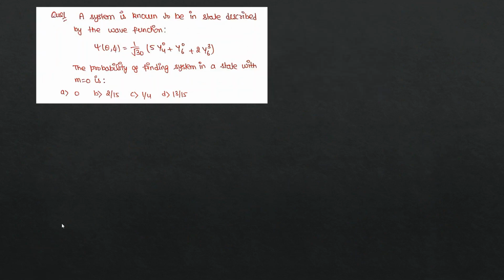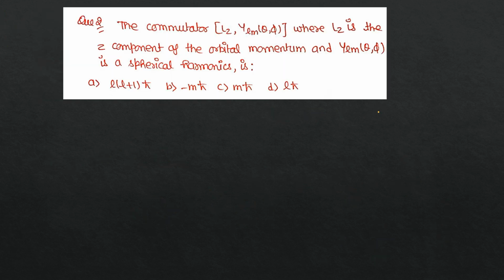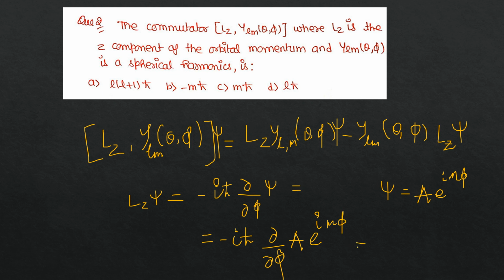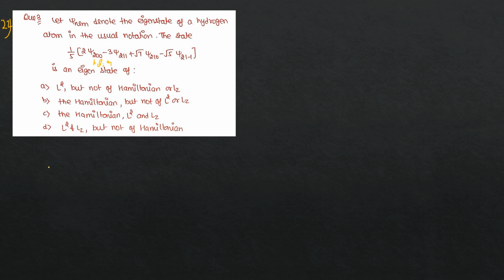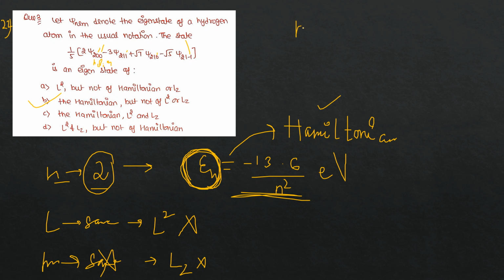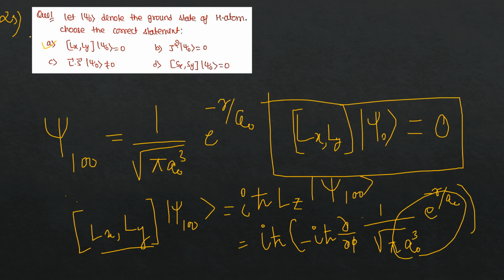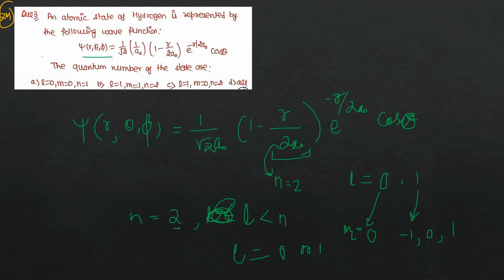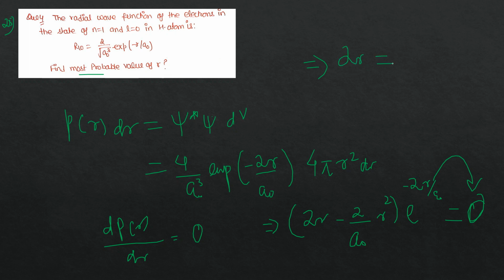Numerical Session on Quantum Mechanics 5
This is the fifth video in the lecture series of numerical sessions on quantum mechanics. If you like my lectures and want private paid sessions where we can discuss your doubts, please fill up the Google form below. I will reach you out soon.